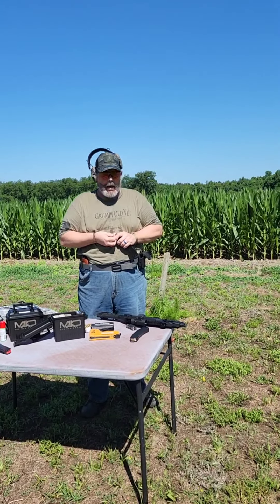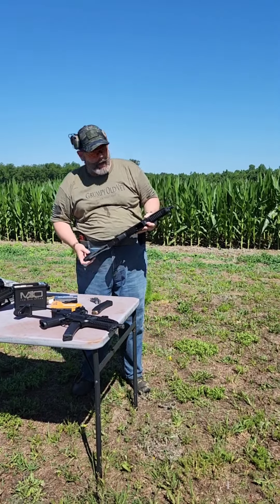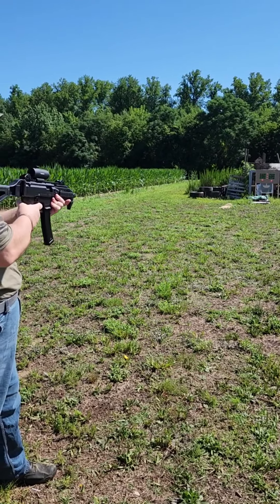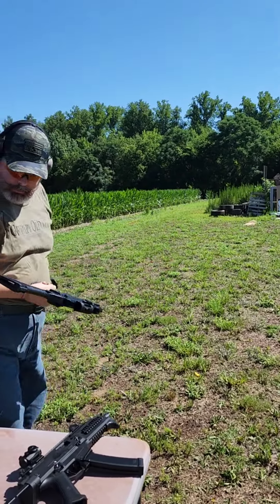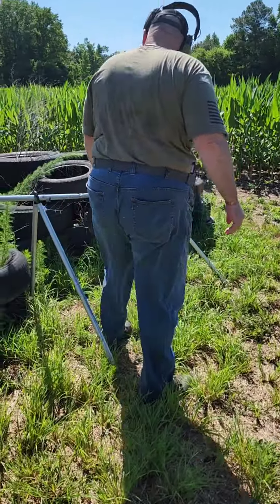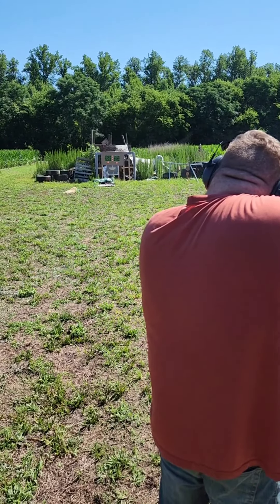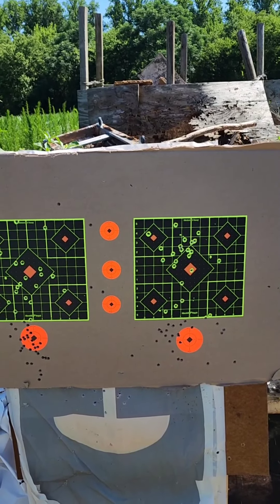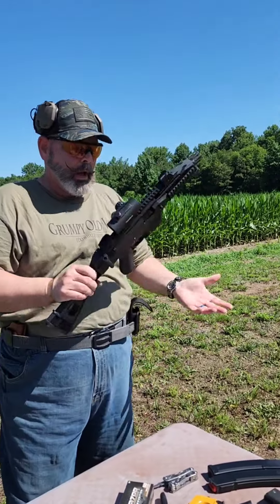RANGE DAY WITH THE CZ SCORPIONS, "MURICA!!!!"🇺🇸🇺🇸🇺🇸🇺🇸🇺🇸🇺🇸🇺🇸🇺🇸